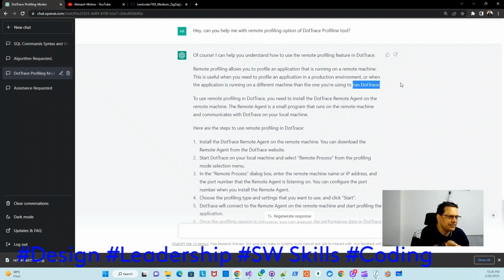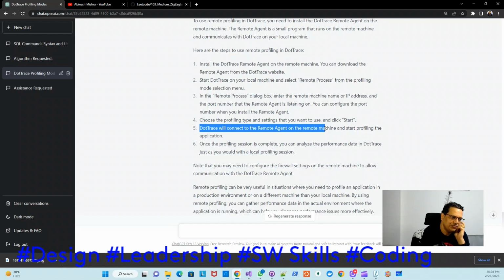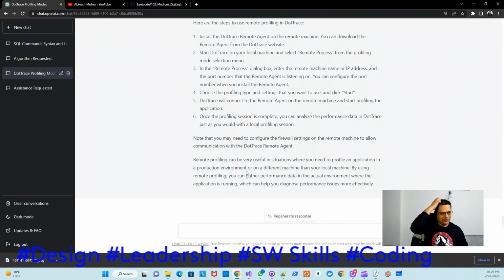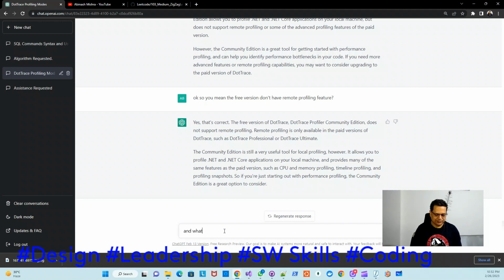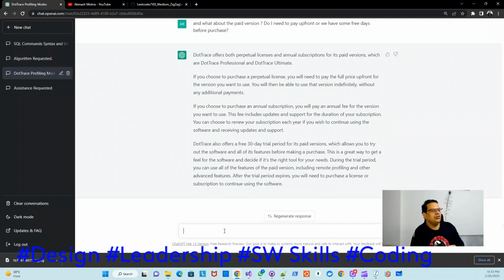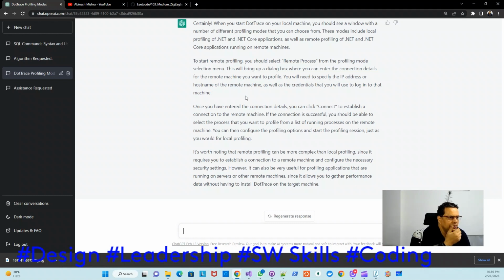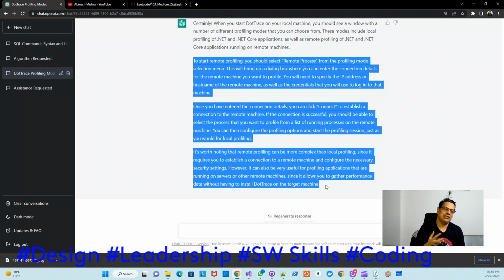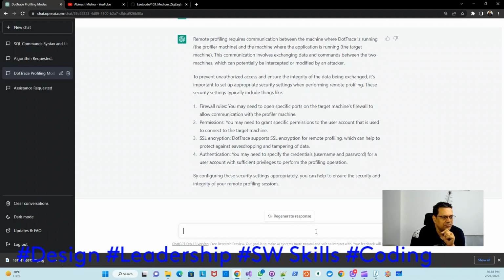Mastering Remote Profiling with DotTrace: A Step-by-Step Guide for Beginners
Summary:
In this video, explore how to utilize DotTrace’s remote profiling feature to analyze and optimize applications running on remote machines. Covering the basics, this guide explains setting up the DotTrace Remote Agent, configuring security settings, and choosing between free trials or subscription options. Learn how to connect to a remote machine, establish secure connections, and gain valuable insights into application performance directly from production or external environments.

Key Highlight:
"Unlock DotTrace's remote profiling feature for powerful insights into applications running on remote servers, with full control over connection, configuration, and security settings."